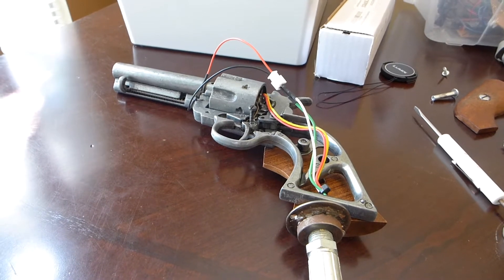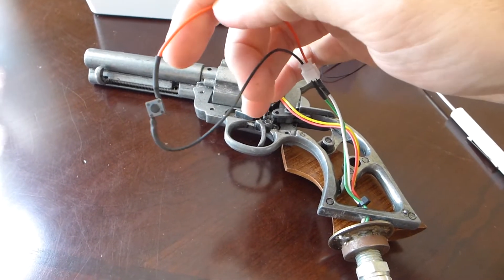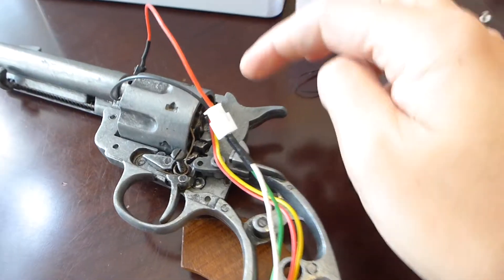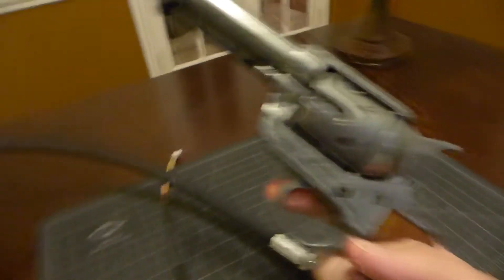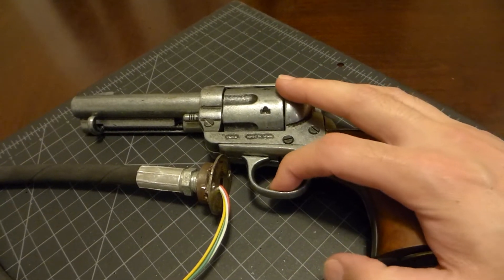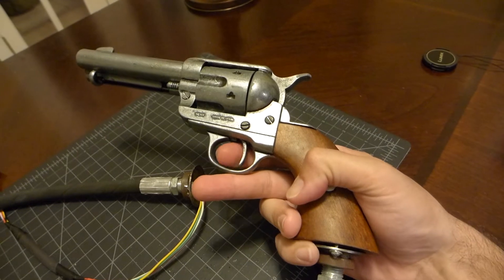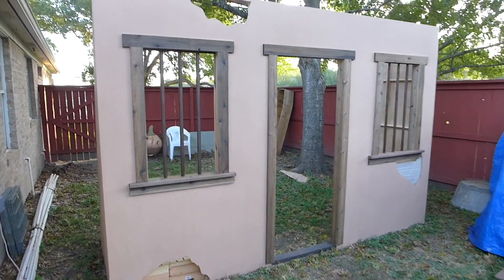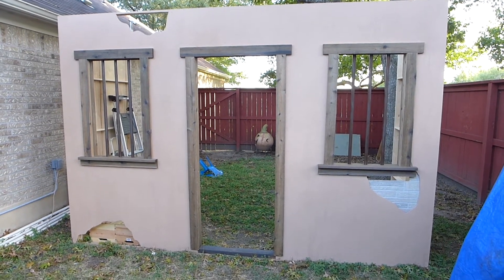October Showdown 2017 - Oct 9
Playing with guns and working on the jail!